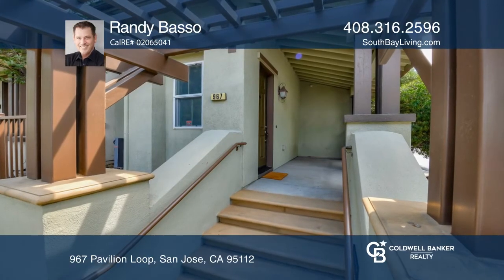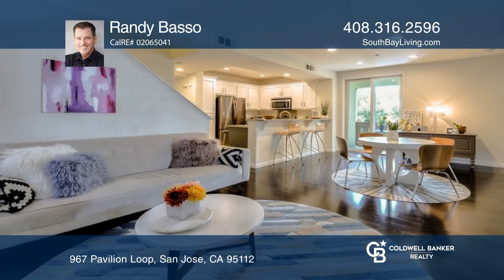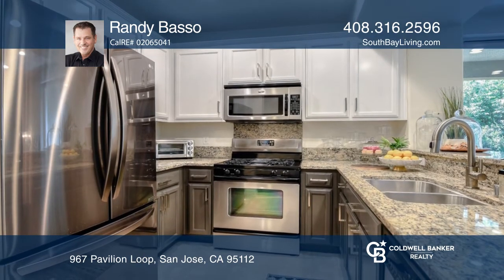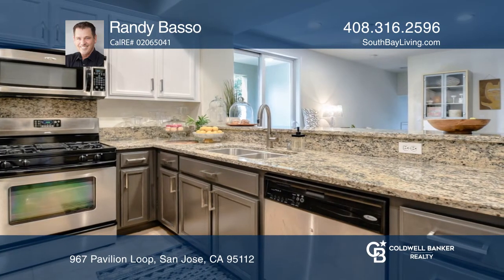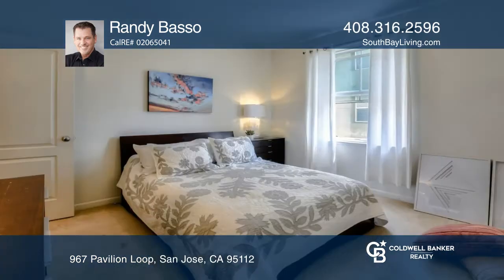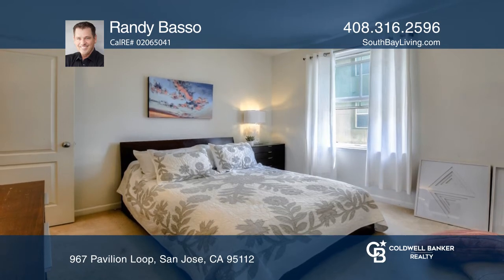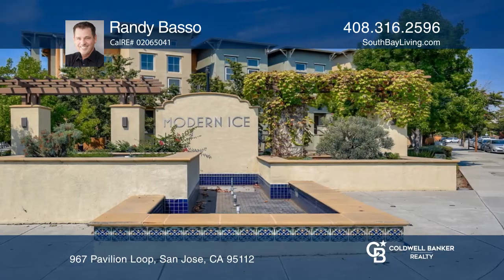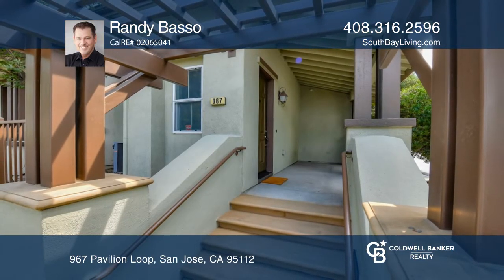967 Pavilion Loop San Jose, CA | ColdwellBankerHomes.com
967 Pavilion Loop, San Jose, CA

Gorgeous Taylor Morrison designed end unit, 3 bed, 2 bath located in the highly desirable Modern Ice community with beautiful finishes, open floor plan and loft style living. Light and bright with 3 balconies, espresso hardwood floors, and modern minimalist design. Freshly painted kitchen boasts gra